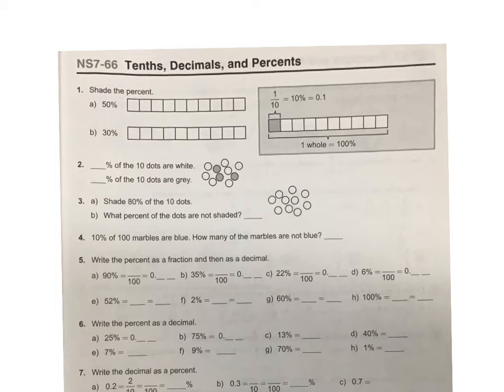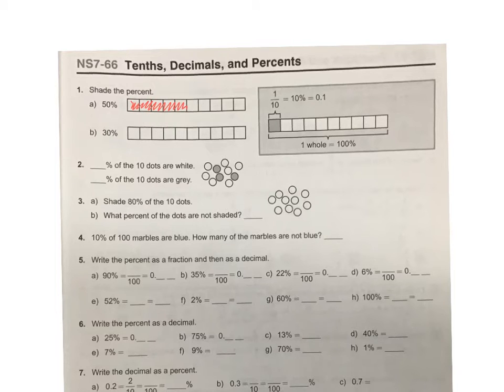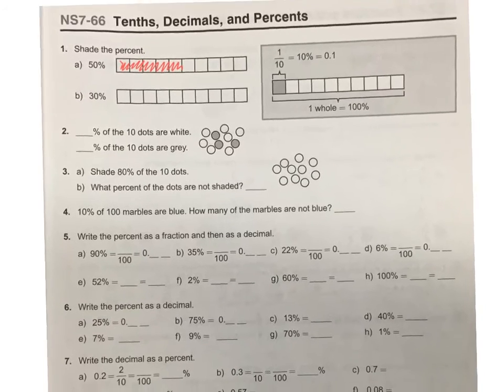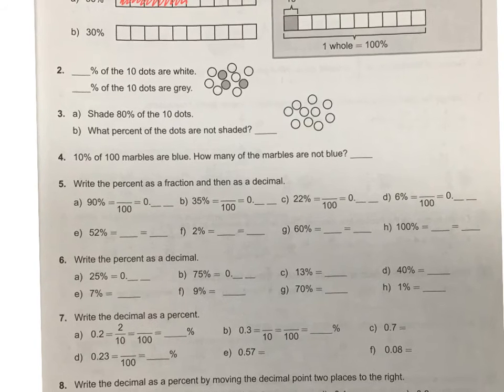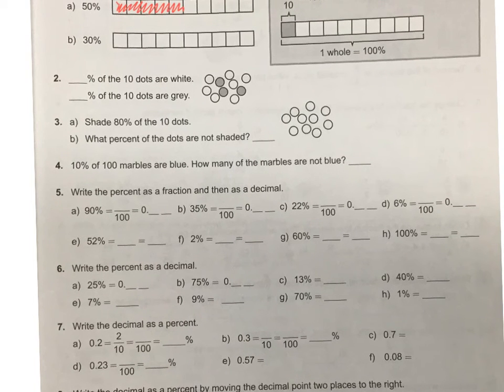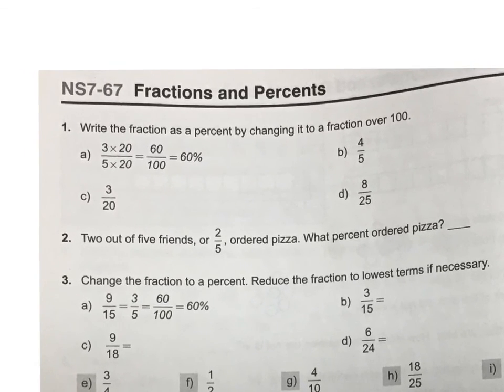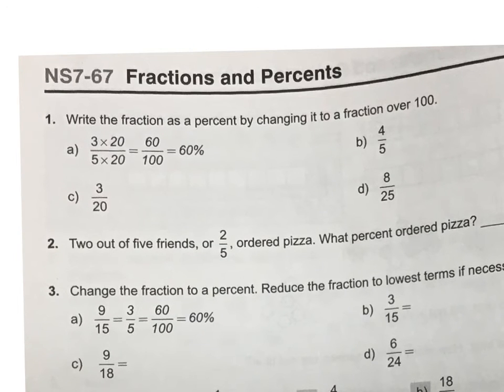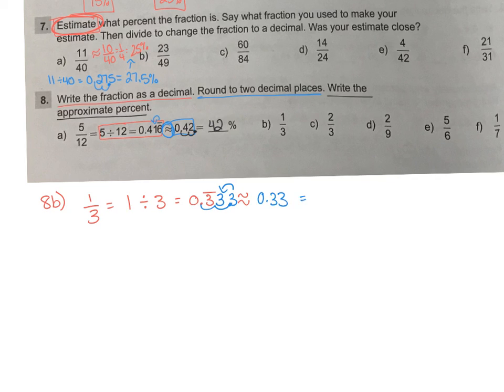7.2 pg 13-14